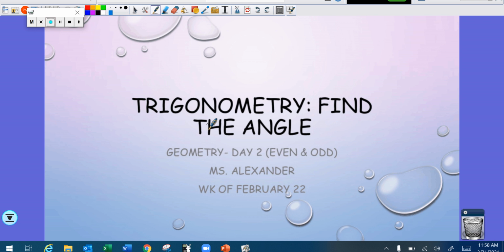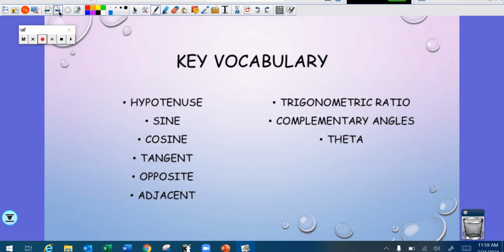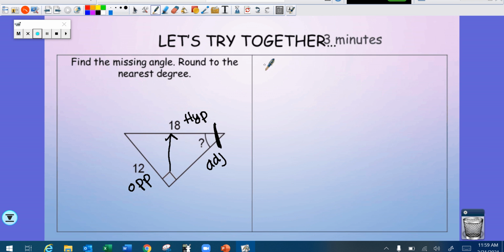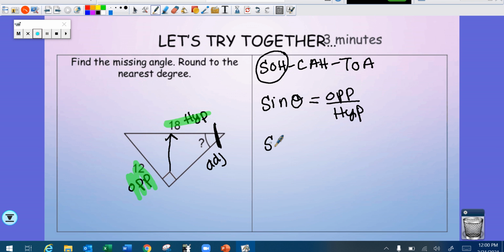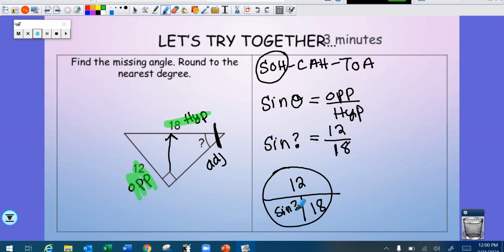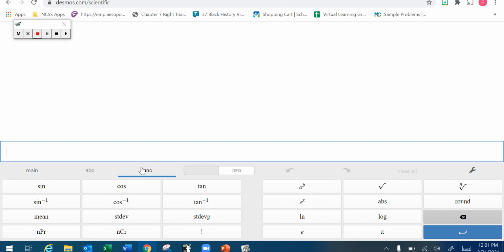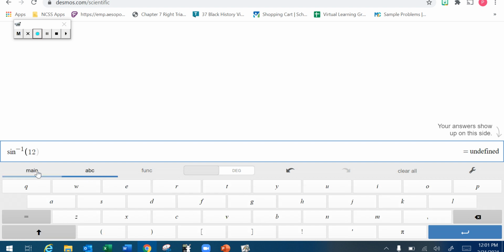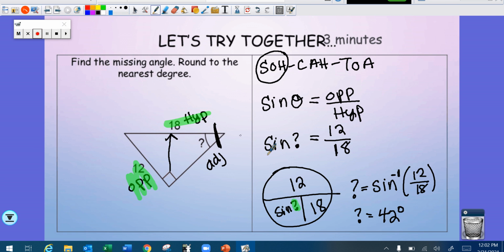Geometry Wk of Feb 22 Right Triangle Trig Angles